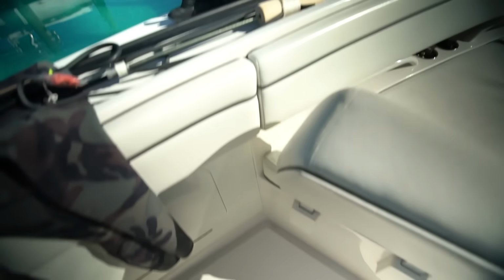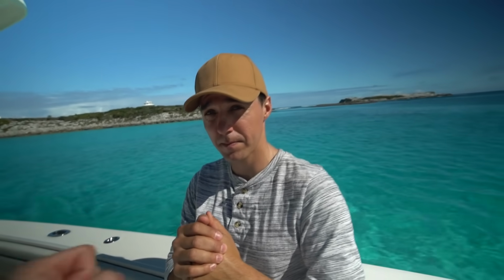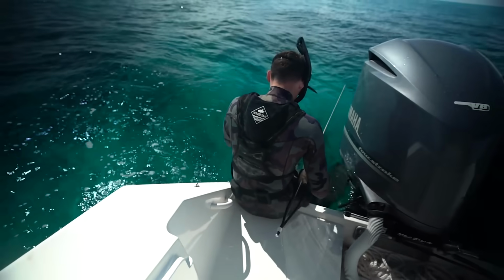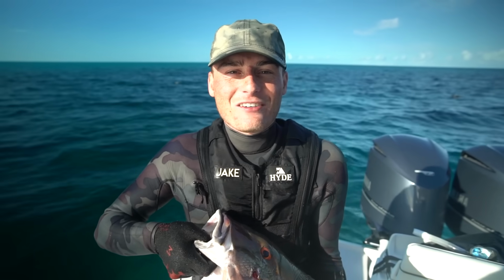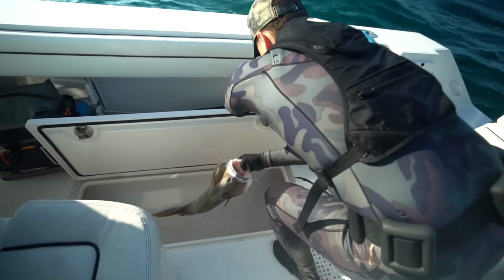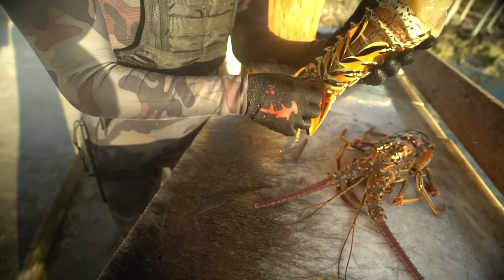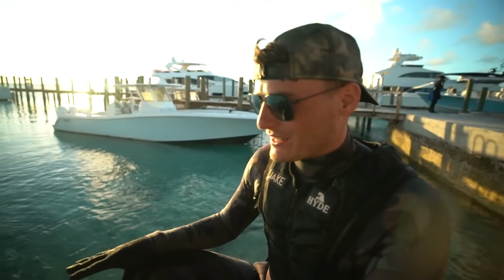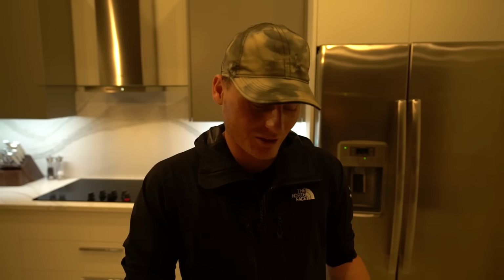Spearfishing Giant Lobster in the Bahamas! (Catch and Cook)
I Found a Lost iPhone 11 Pro Underwater That Was Still Working! (Returned Lost iPhone to Owner)
Searching for Potential Murder Weapons in a Shallow Canal! (5 Toy Guns, 3 Phones and More)

I Found a Fidget Spinner, 5 Phones and a Bike Underwater in the River! (Scuba Diving)
Found 3 GoPros, iPhone, Gun and Knives Underwater in River! - Best River Treasure Finds of 2016
I Found 8 Guns, 7 iPhones, 6 GoPros, and 5 Apple Watches Underwater in the River! Best Finds of 2018

About DALLMYD:
Hello! My name is Jake. I'm a treasure hunter, scuba diver and YouTuber w/ 9,000,000+ subscribers! I enjoy traveling to new destinations and sharing my adventures on YouTube!